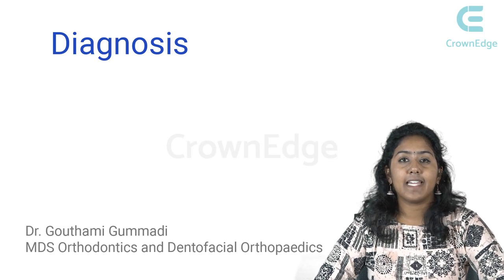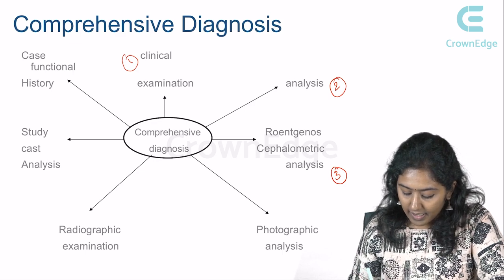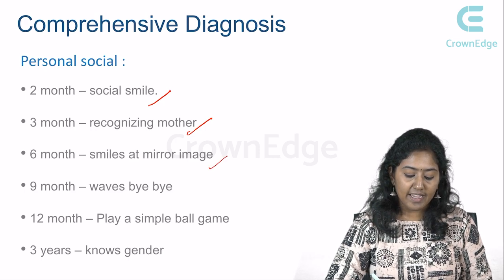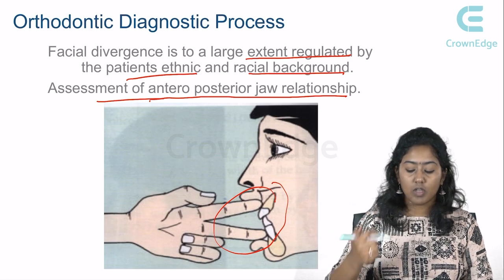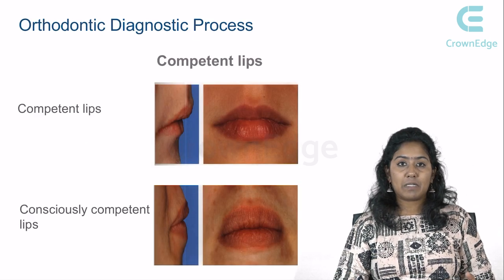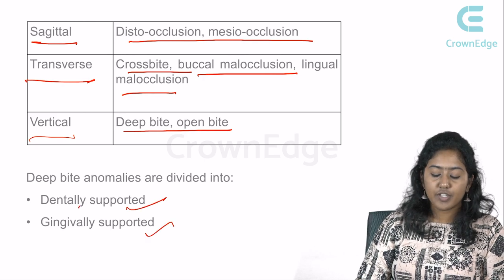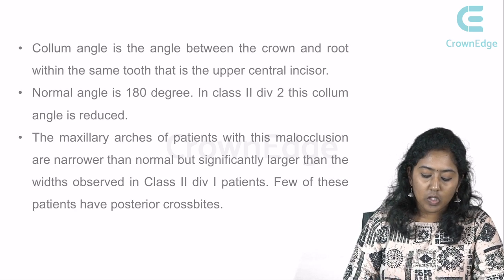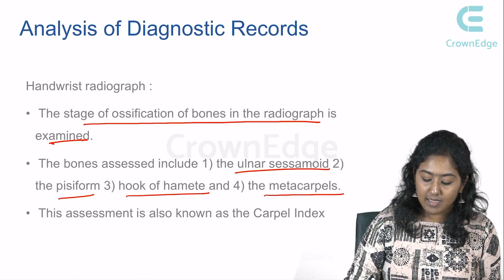Diagnosis in Orthodontics NEET MDS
Concept-based video lectures for NEET MDS.
Learn Orthodontic diagnostics process along with High Yield Exam focused MCQs relevant for NEET MDS 2020.